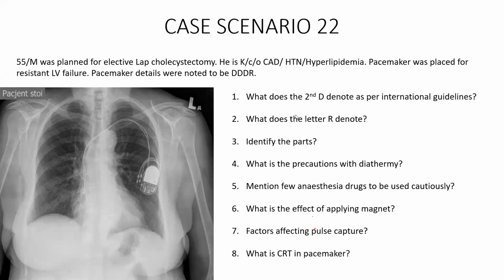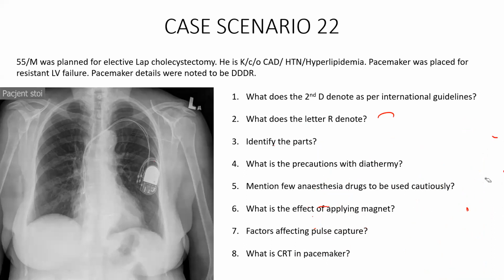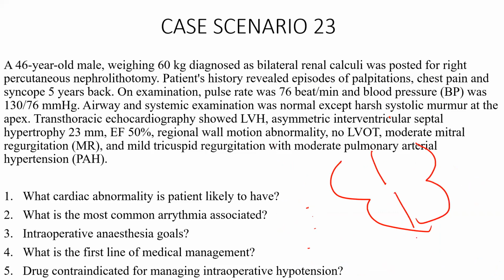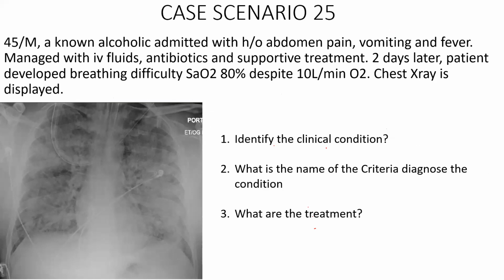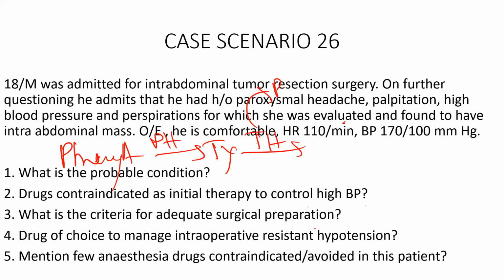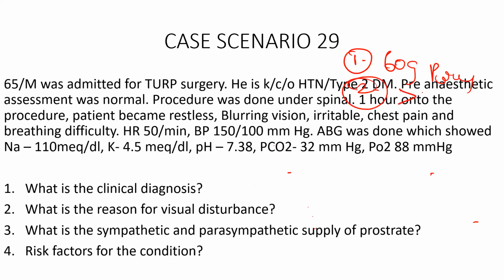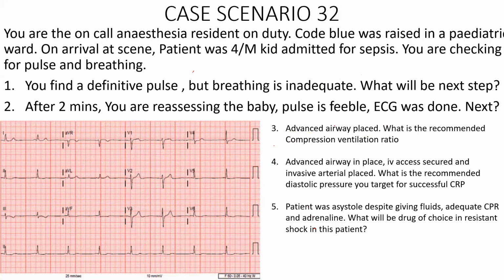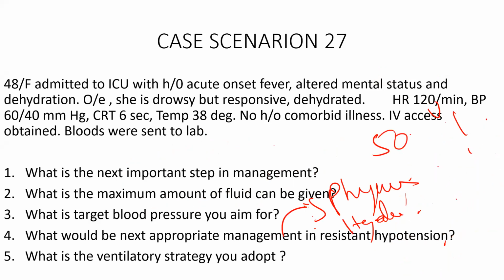August 12, 2021